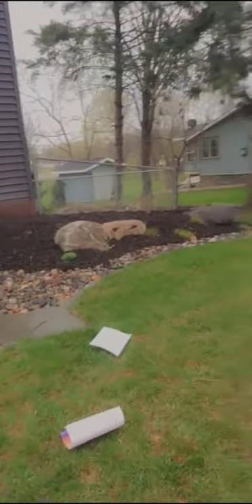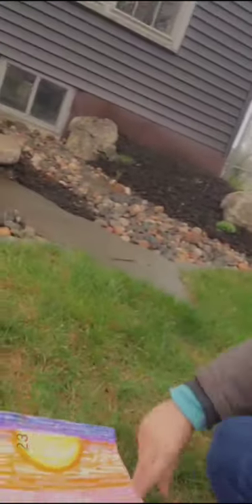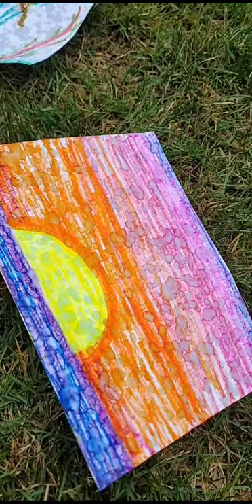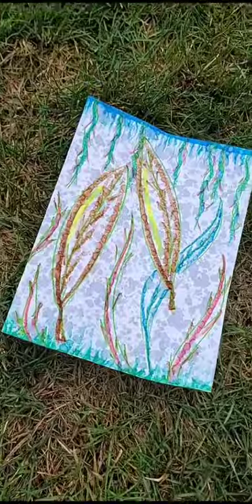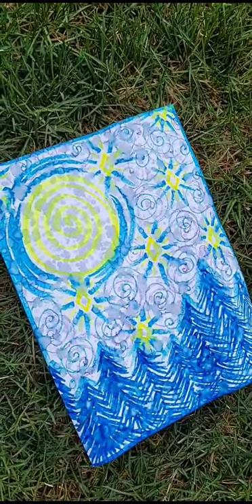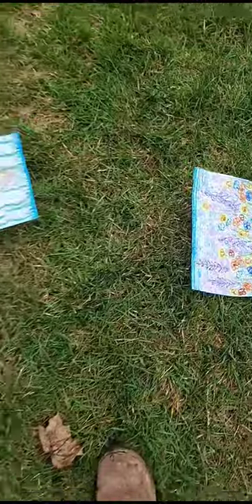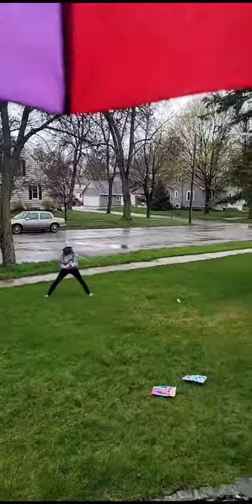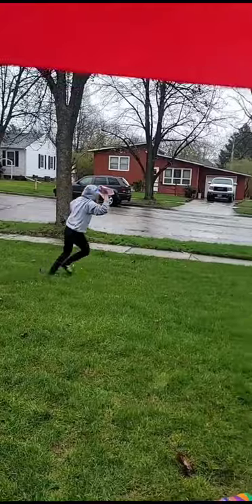Rain art! Nature's watercolor painting! A fun kids craft, play in the rain! DIY SAHM simple & fun!